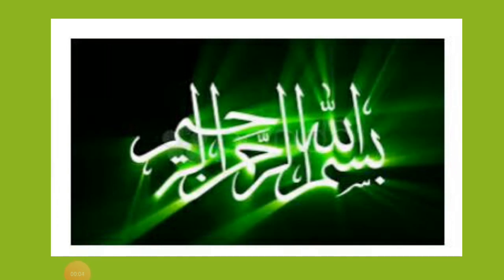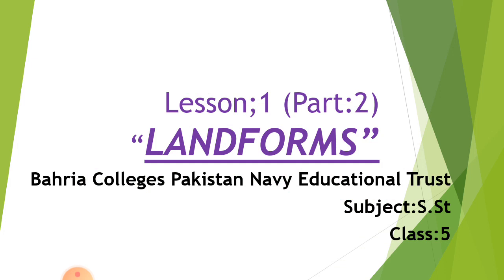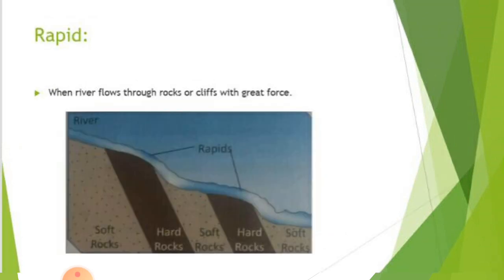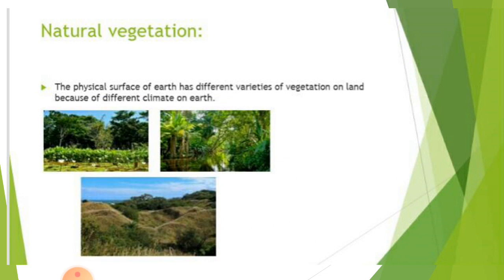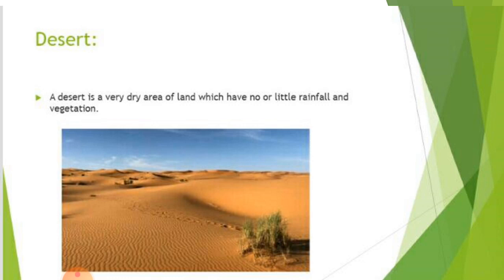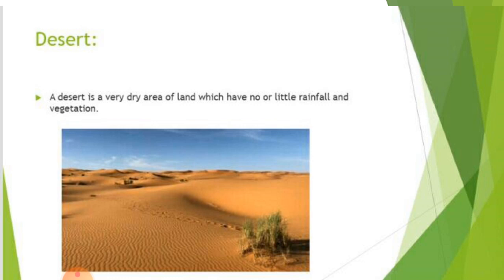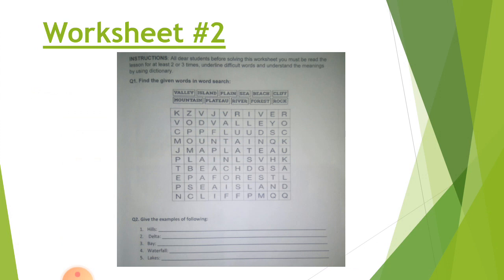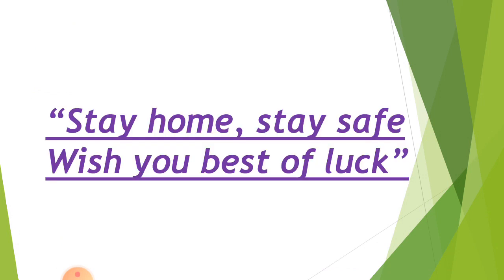5 S.ST V2